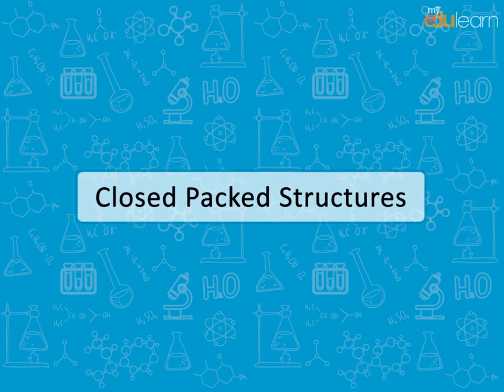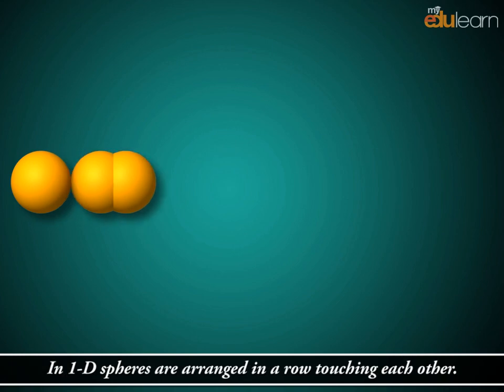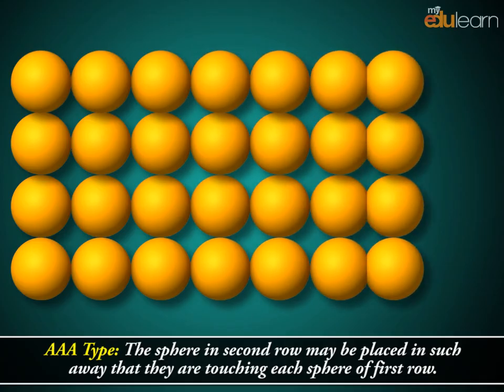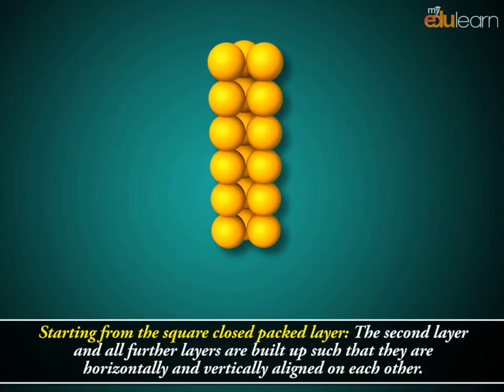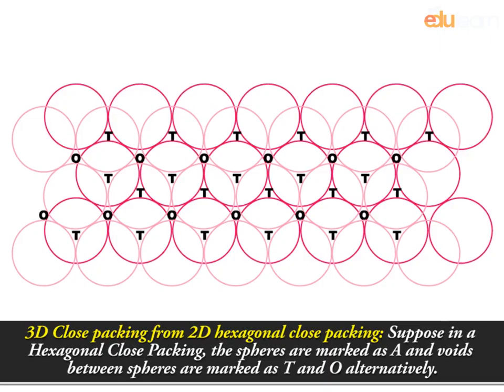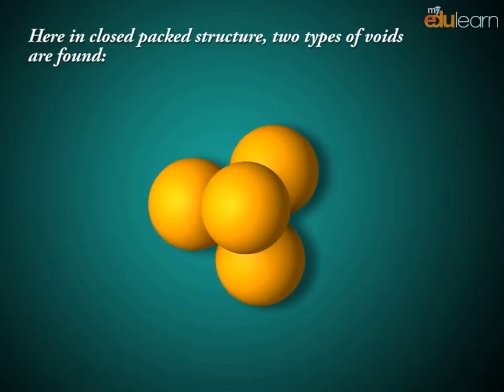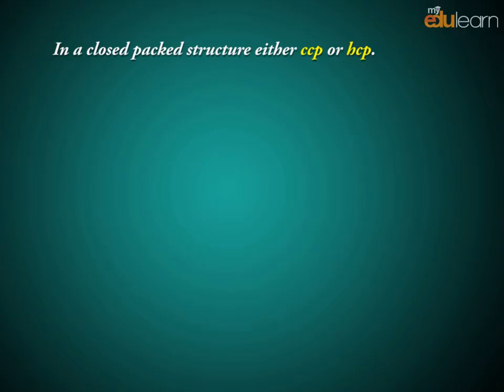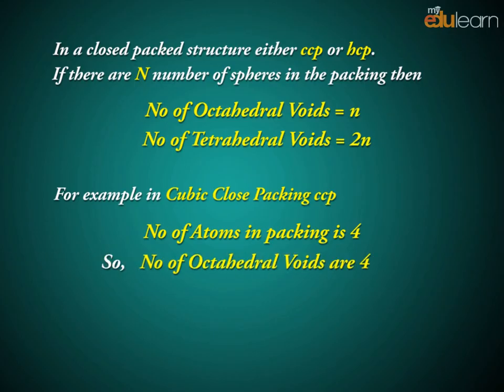Close Packed Structures and Formula of a Compound and Number of Voids Filled